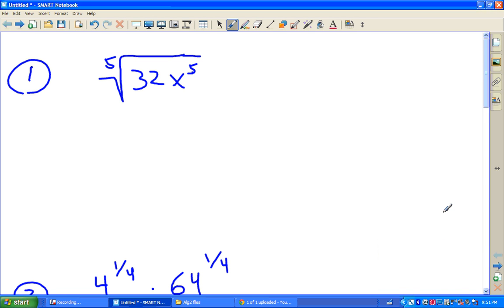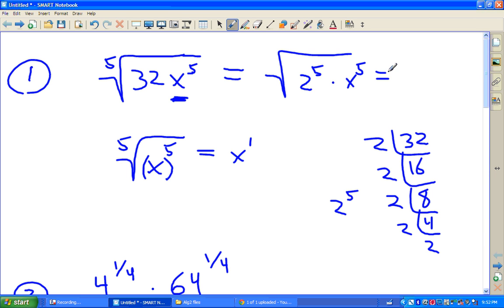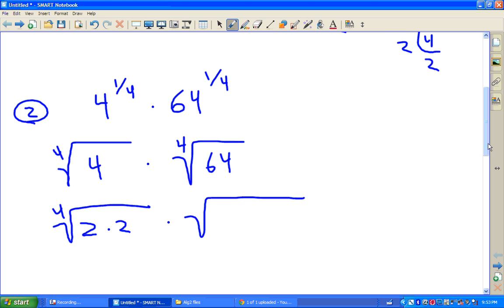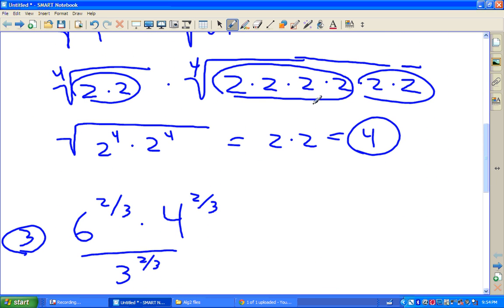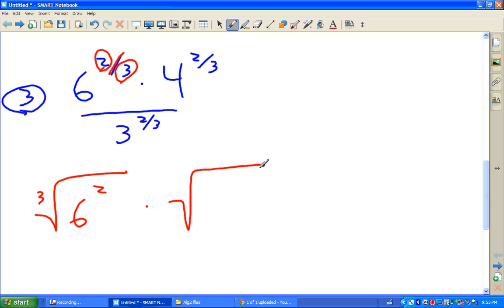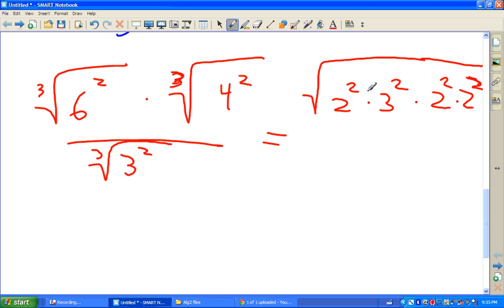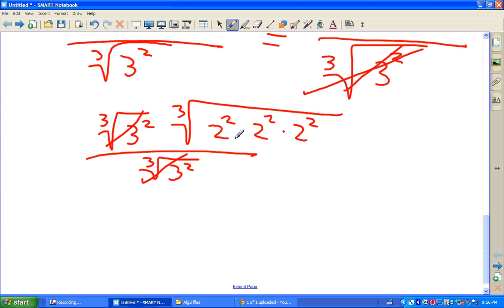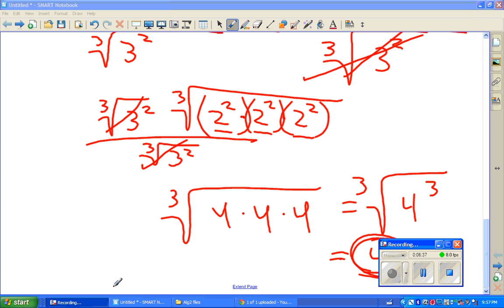More examples with roots and exponents